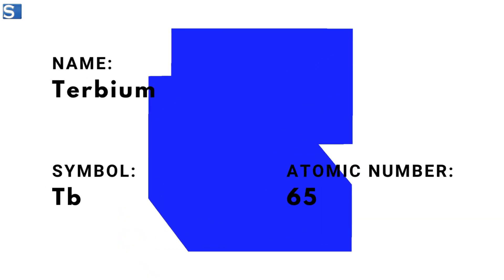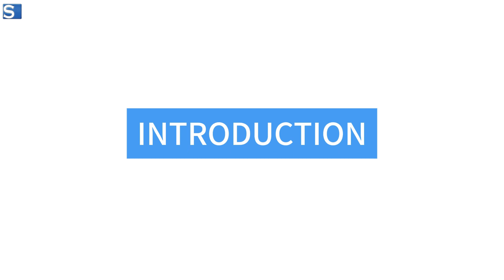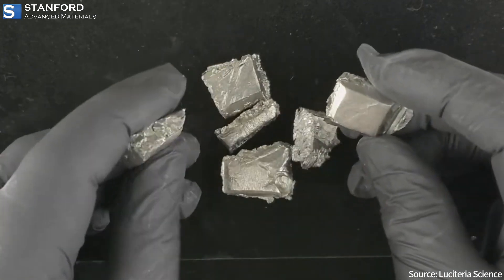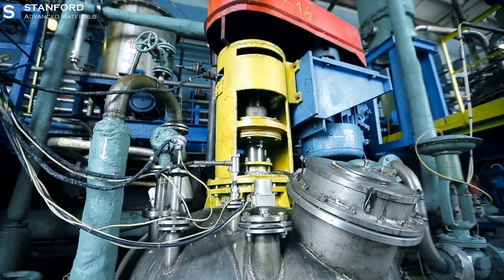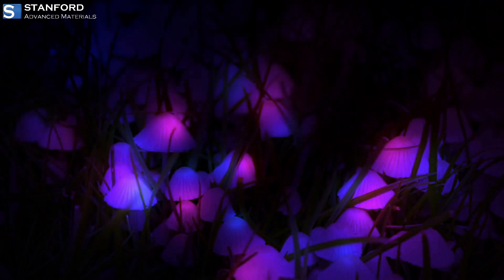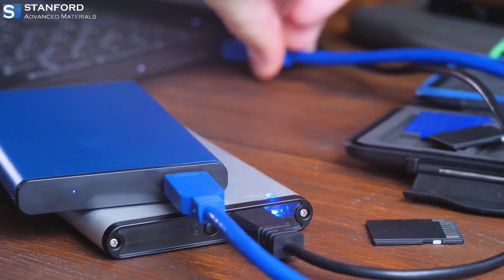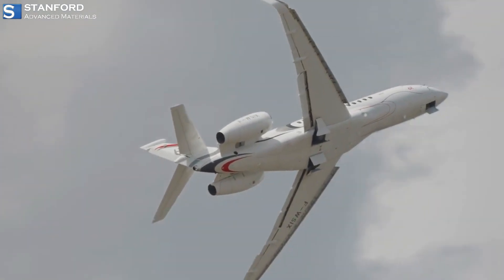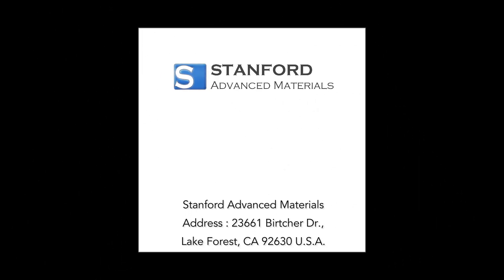Terbium: The Rare Earth Element Powering Green Innovation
Discover terbium (Tb), a rare-earth element with unique properties that make it essential in modern technology. Learn about its distinct characteristics, notable compounds, and how they contribute to advancements in lighting, electronics, and green technology. Presented by Stanford Advanced Materials your trusted source for advanced materials.